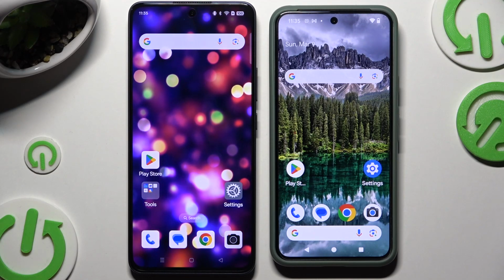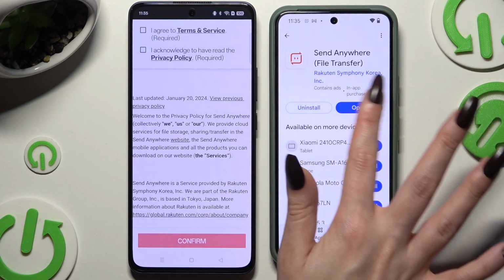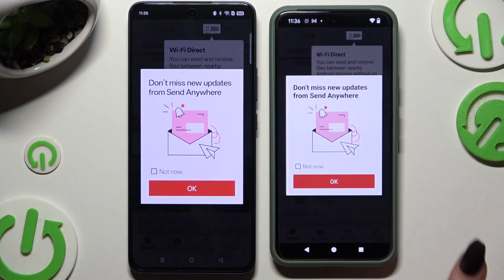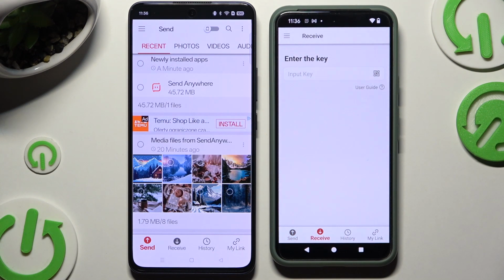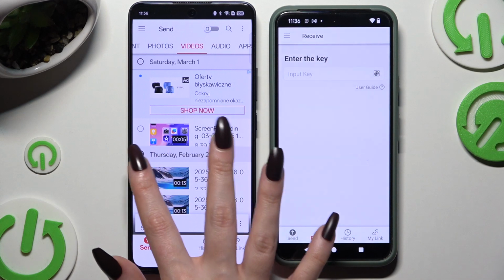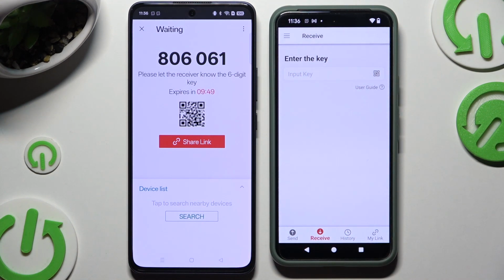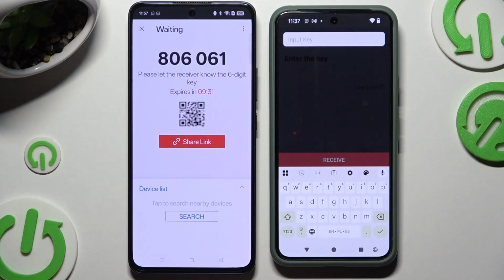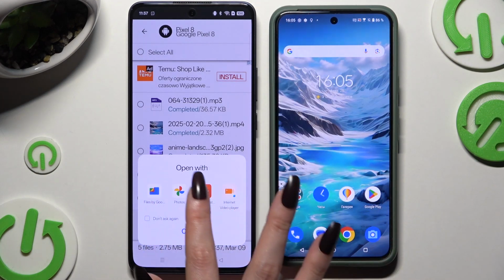How to Transfer Files from Oppo A5 Pro to Any Android Device Using Send Anywhere!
Learn how to transfer files from your Oppo A5 Pro to any Android device using Send Anywhere. This guide will show you how to send photos, videos, documents, and more wirelessly, with no file size limits. Enjoy fast, secure, and hassle-free file sharing between devices without needing an internet connection.

How to transfer files from Oppo A5 Pro to Android?
How to use Send Anywhere with Oppo A5 Pro?
How to share files wirelessly from Oppo A5 Pro?